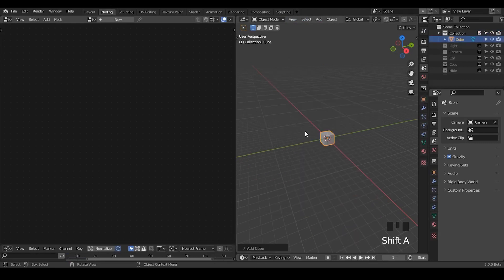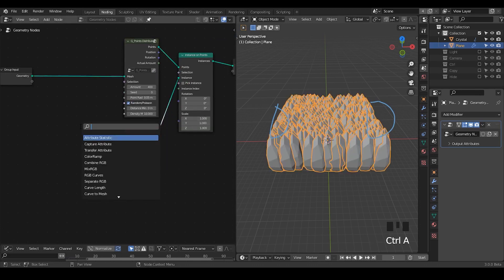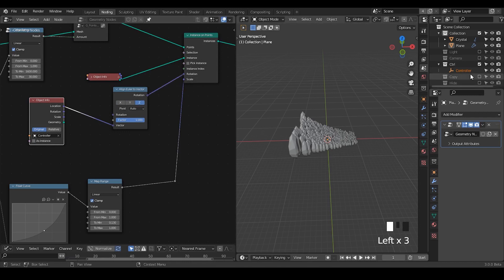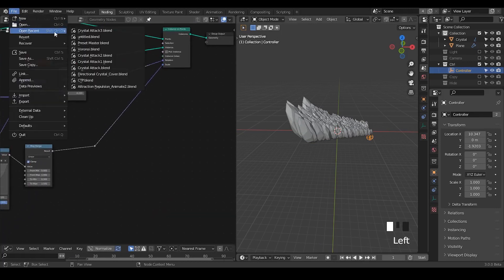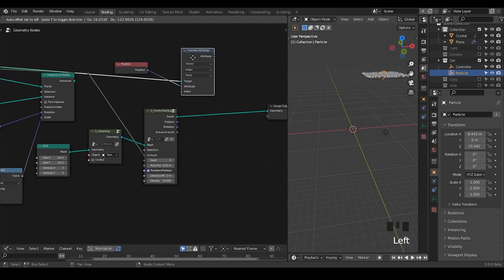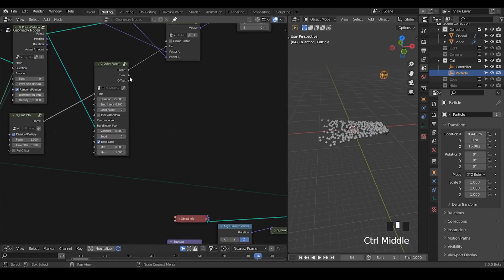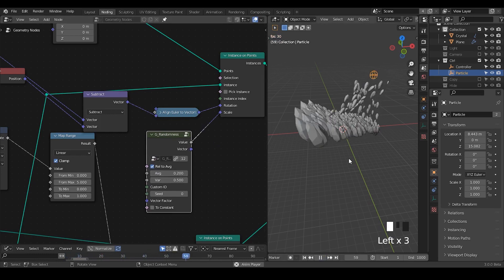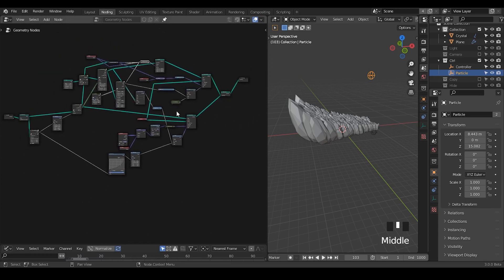[Tut] Crystal Attack - Blender Geometry Nodes 3.0 Field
This tutorial doesn't cover the materials and material changes on the ground.
Material changes on the ground may be discussed a later date. I am not sure how to discuss with the material.

blender 3.0
00:00 Intro